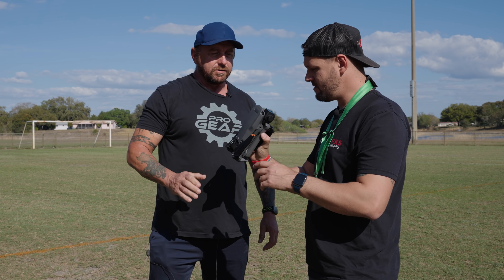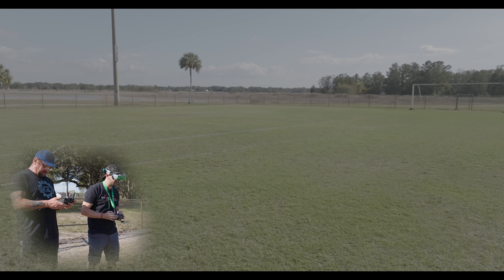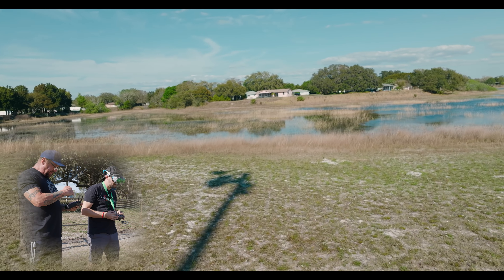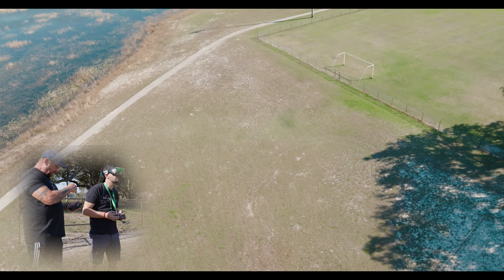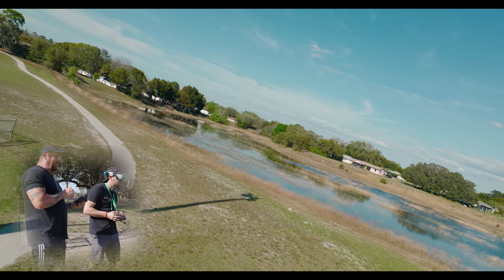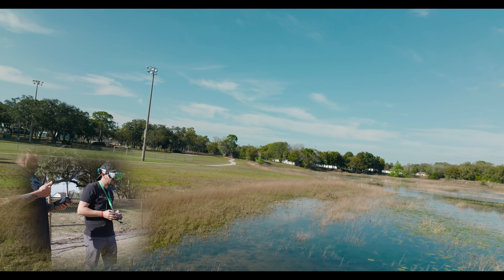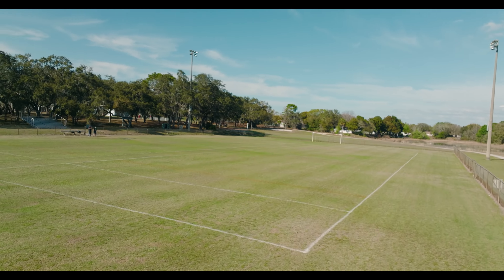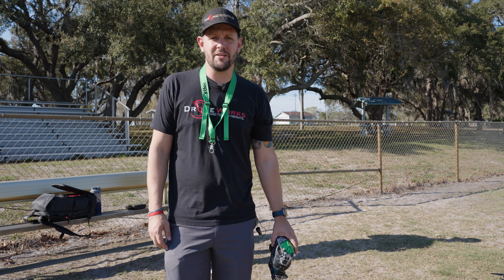Mavic 3 FPV Mode Is Useless | Until you do this!!!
🎥 Lenses: 🎥

🎤 Audio: 🎤

🔭 Camera Accessories: 🔭